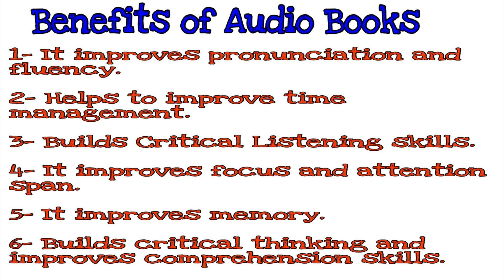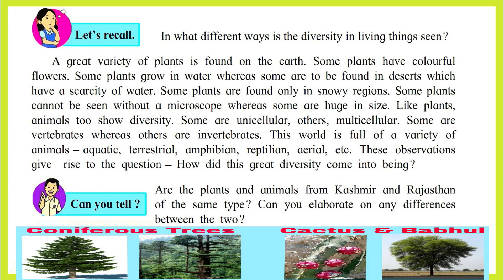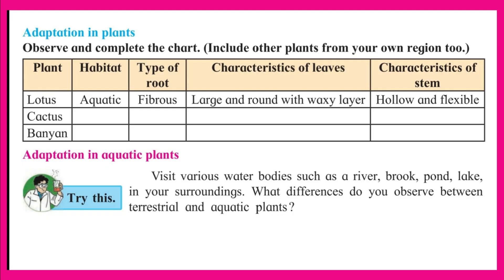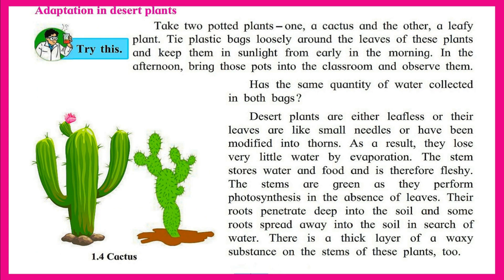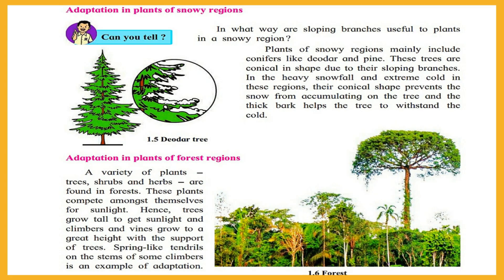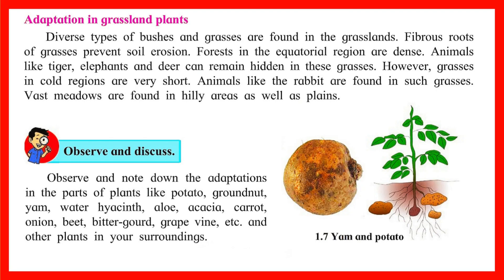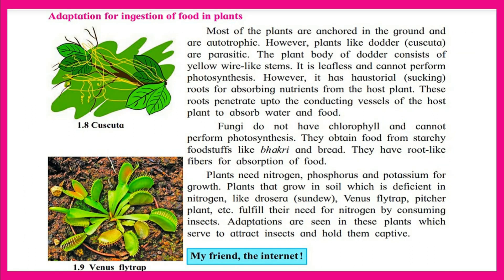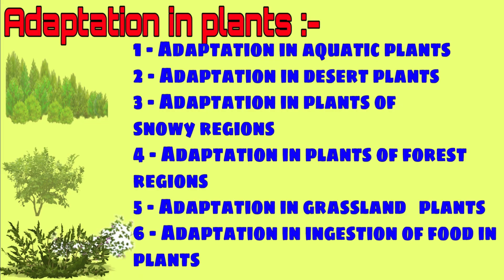The Living World: Adaptations and Classifcation/Audio Book - part 1/Std-7th SSC Board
First part audio book
The Living World : Adaptations and Classification